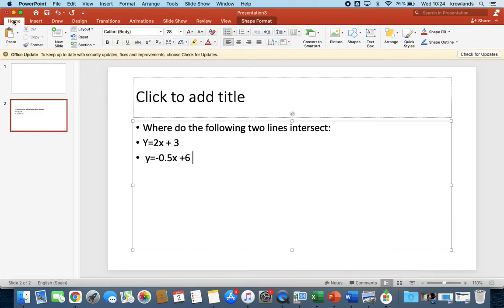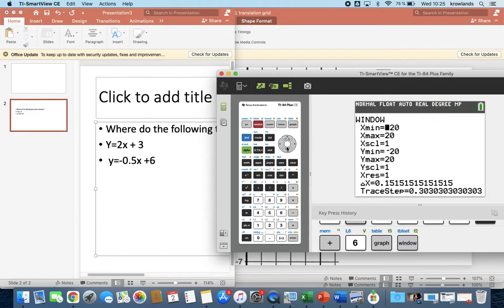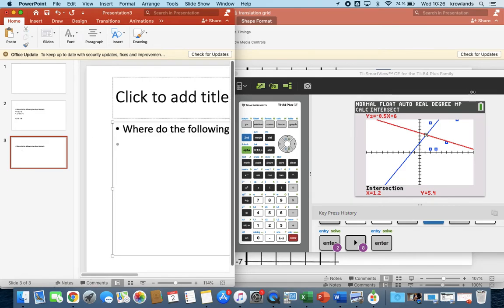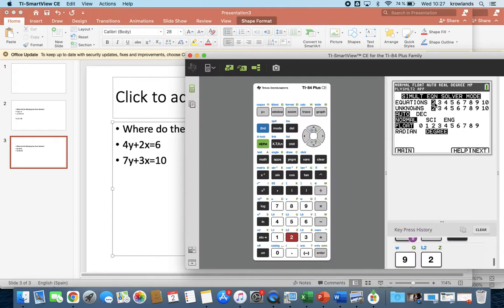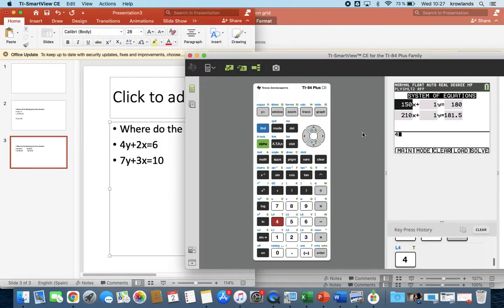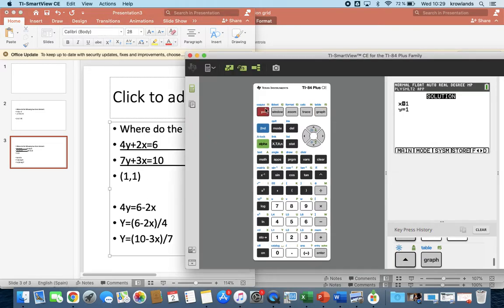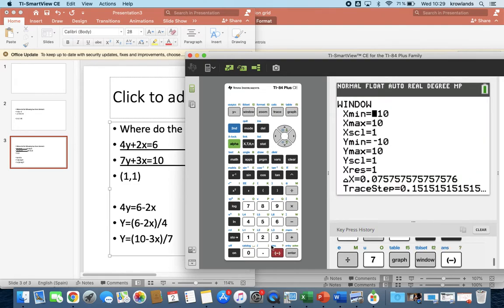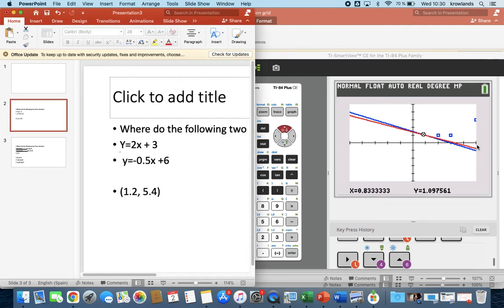How to find where two lines intersect diploma using the TI84 calculator